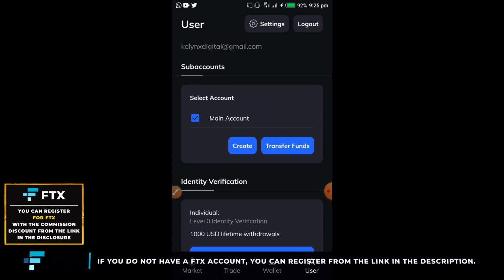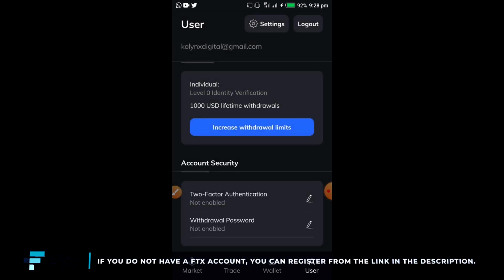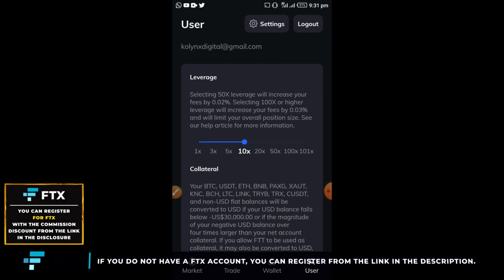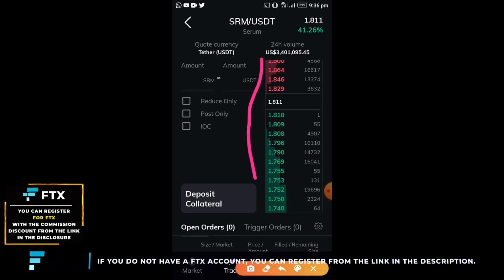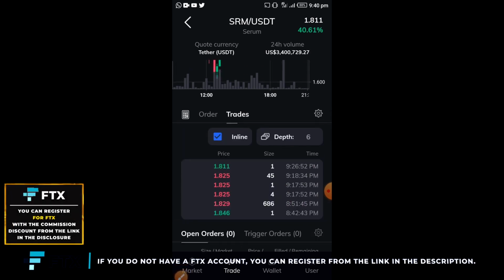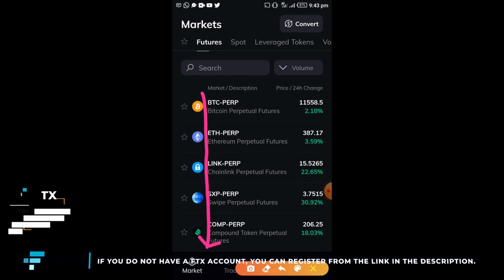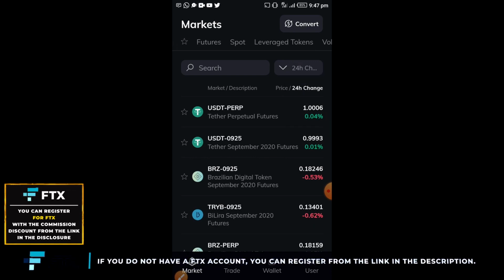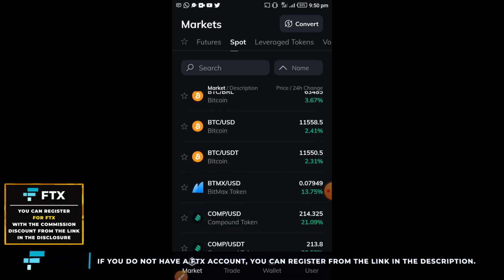How to use the FTX exchange app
📢 Hello friends, in this video, I talked about how we can use the FTX exchange from mobile. All the details of the mobile use of the FTX Exchange are in the video. If you have questions, you can leave them in the comments section. I wish everyone good luck.

Thinking of the Crypto Aktuel channel Cryptocurrencies will definitely take an important place in our future. We think that Cryptocurrencies will become the center of monetary systems in the future. In this world, which is renewed in the economic field, we must have knowledge about Cryptocurrencies for our present and future. Knowledge of using exchanges, coin knowledge, graphic knowledge, the details of the projects of the coins are basically the ones we need to learn first. Our channel aims to serve as an education and also to convey to you the innovations in the world of Cryptocurrencies.